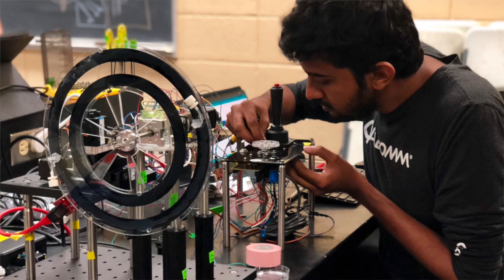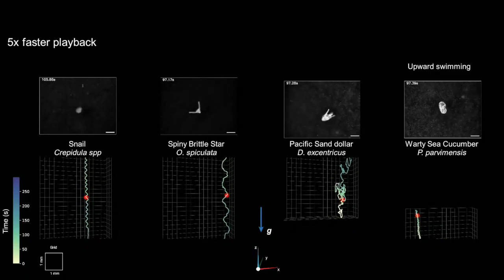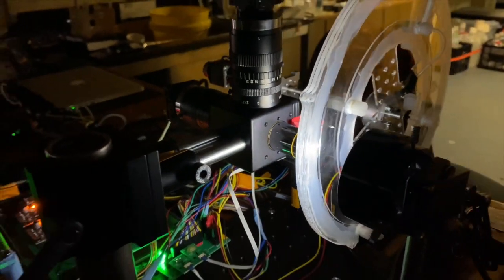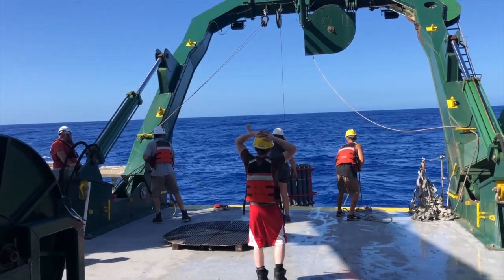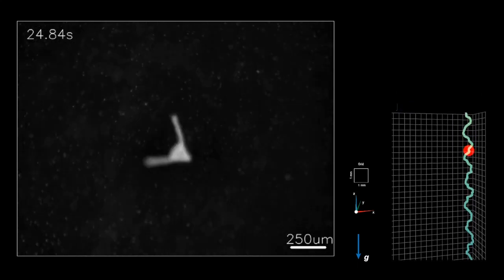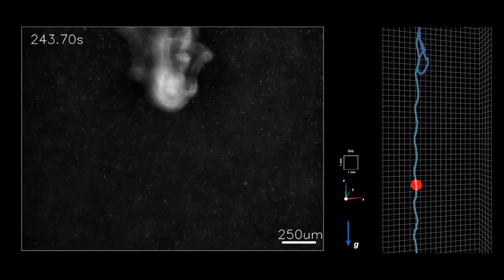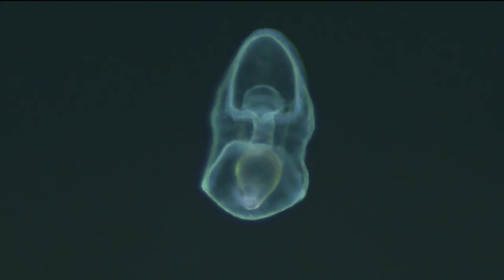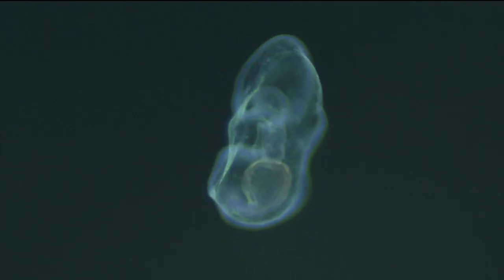Stanford engineers create "gravity machine" to track marine microorganisms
Marine microogranisms often travels extreme vertical distances, but studying such behaviors has been limited by a lack of available technology. Now, a team of Stanford researchers have created the "gravity machine," a microscope that tracks organisms in a rotating fluid-filled wheel, simulating an infinite vertical distance.